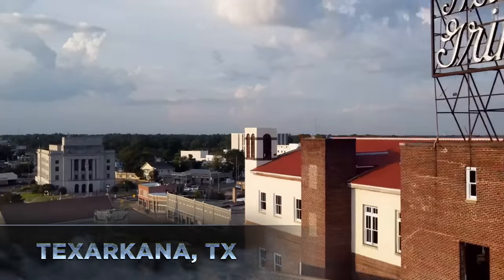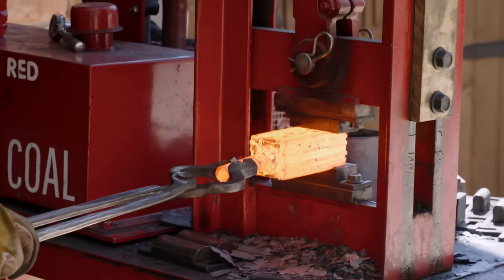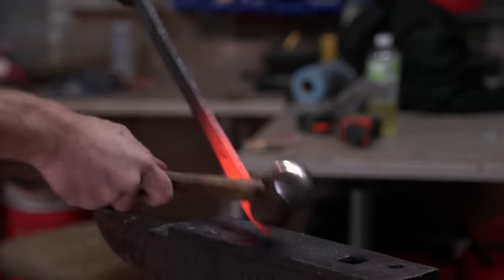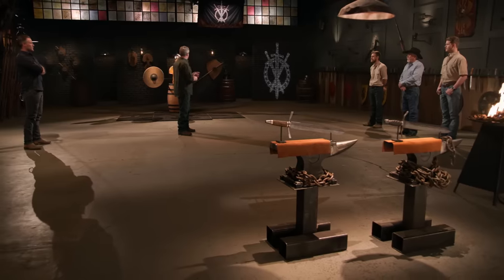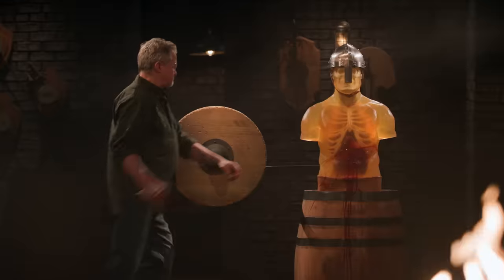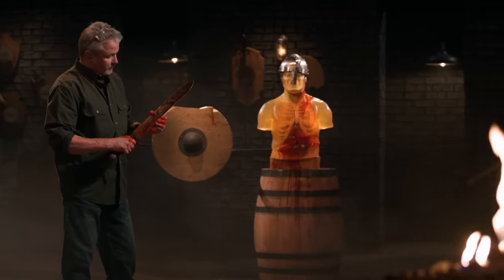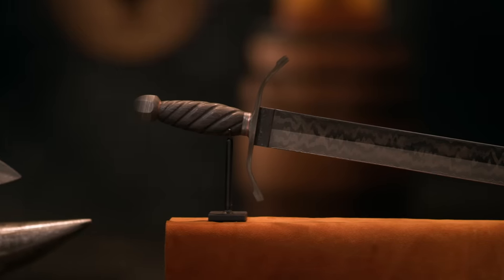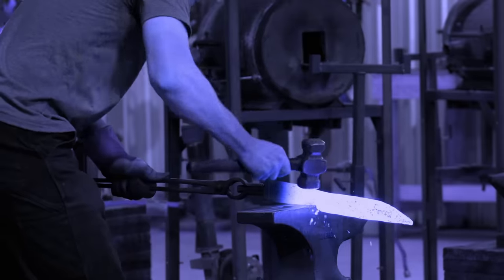Don't MESS with TEXAS Bladesmiths! | Forged in Fire (Season 10)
Forged in Fire takes on Texas. See more in this clip from Season 10, Episode 1, "On the Road: Texas Showdown."